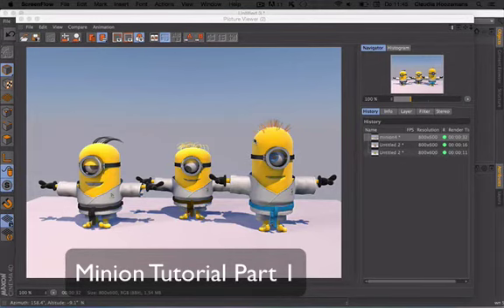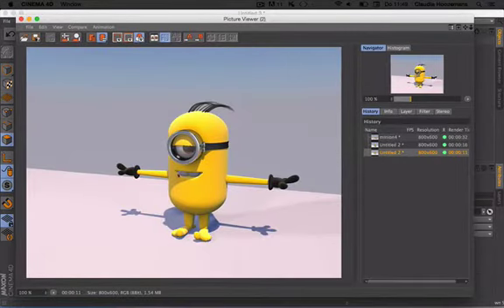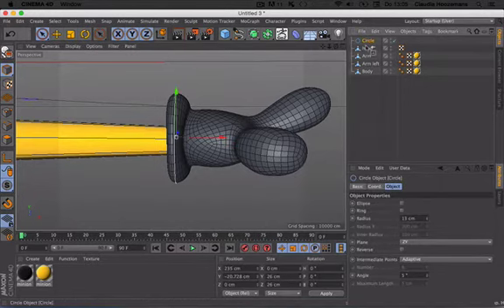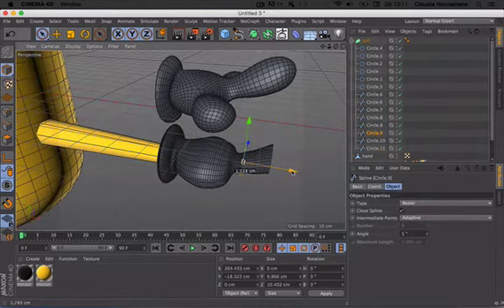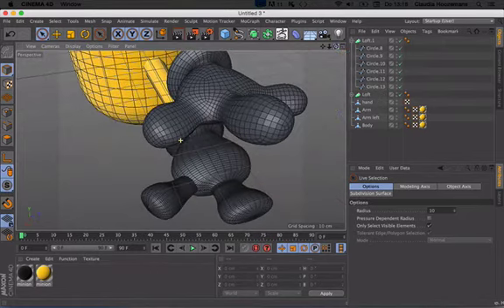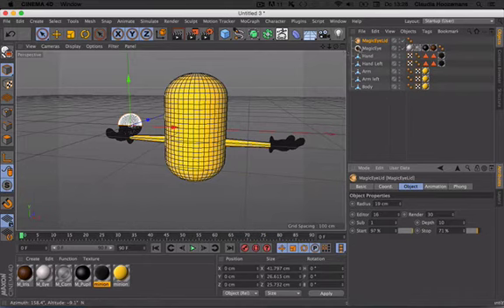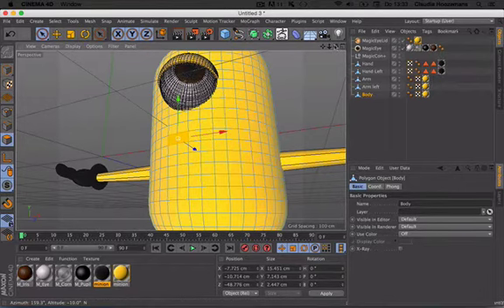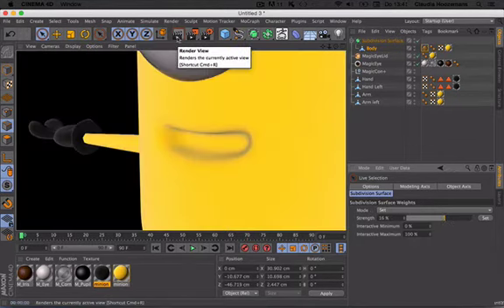Cinema4d - Minion tutorial part1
Create a minion with Cinema4d